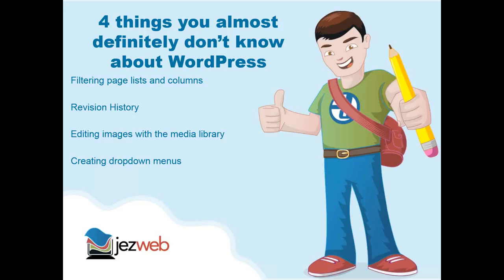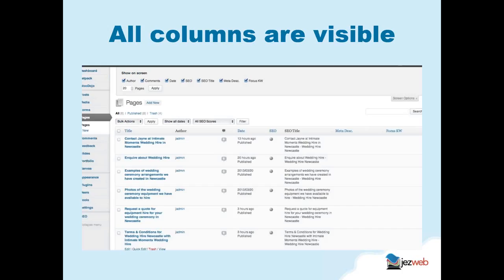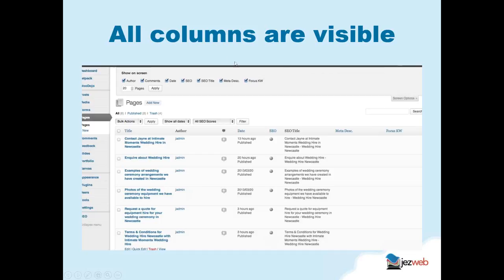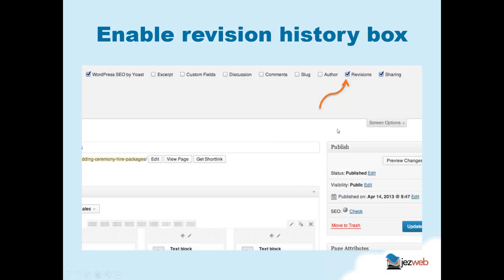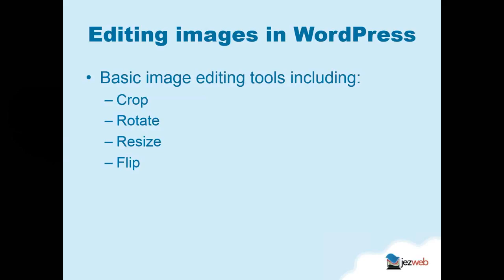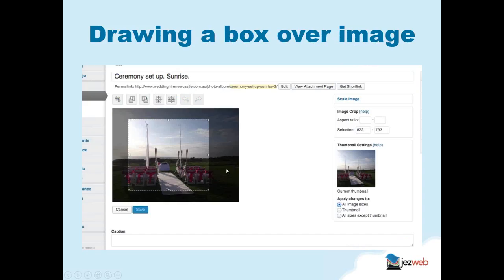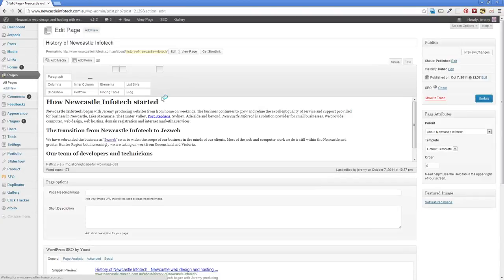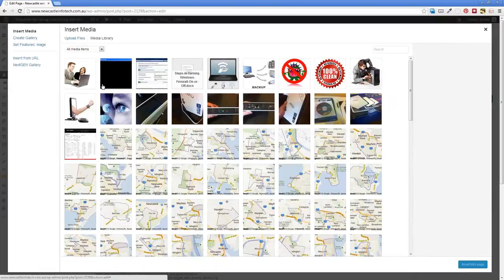4 things you almost definitely dont know about WordPress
here is the slideshow from the webinar
i did in fact miss the last point on the slideshow because i had opened up a copy of the powerpoint which i was editing on another computer and hadn't saved it so the part in the slideshow about doing dropdown menus is missing from the webinar.

the title is mainly pitched at someone that doesnt use wordpress a lot, of course if you are a frequent wordpress user, developer or other ubder type of wordpress person then you will know of these things.